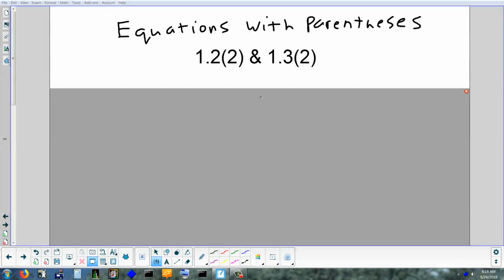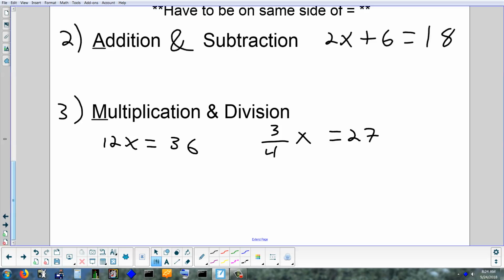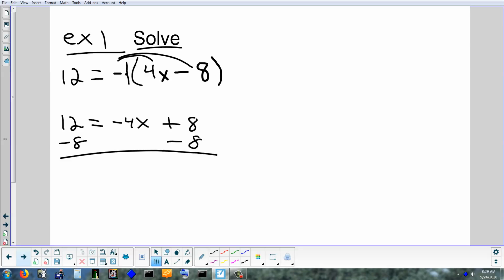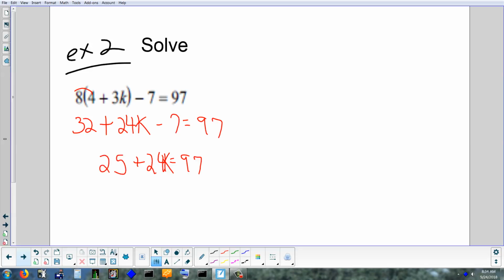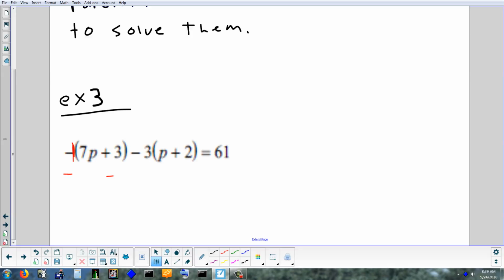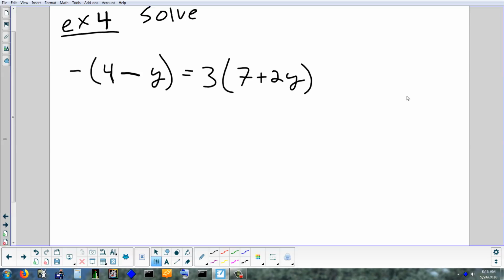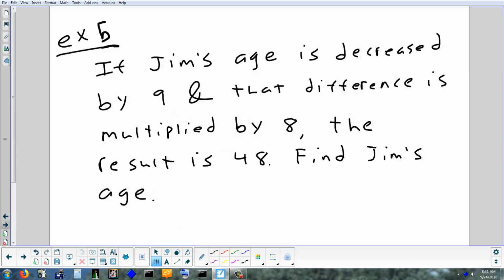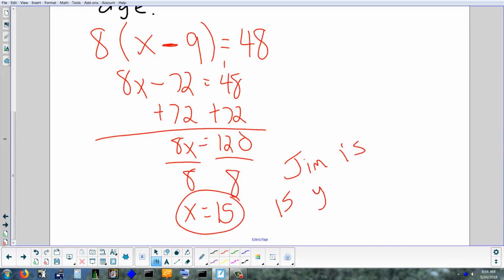1.2(2) & 1.3(2) Solving Equations With Variables on Both Sides & Distributive 9-24-18